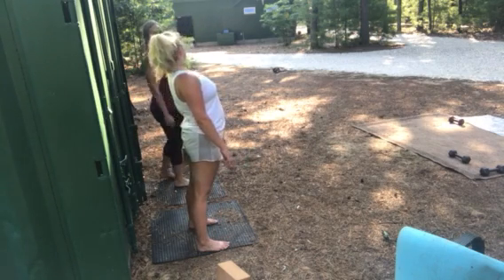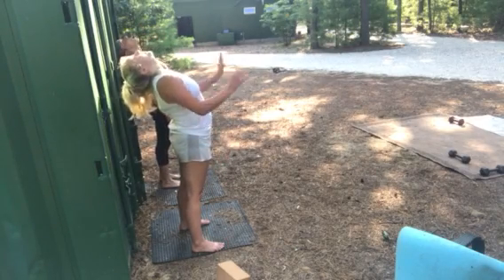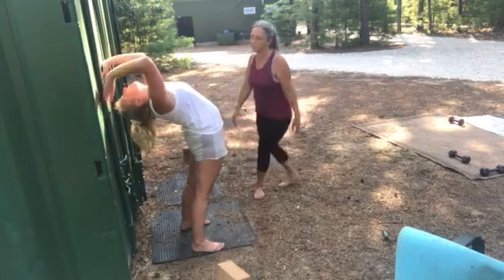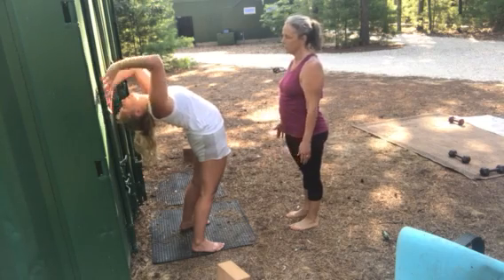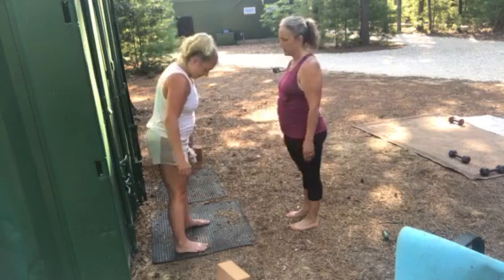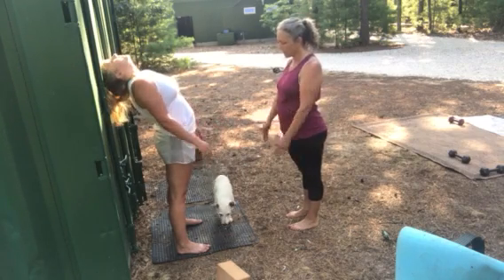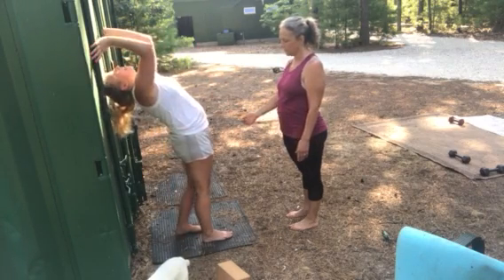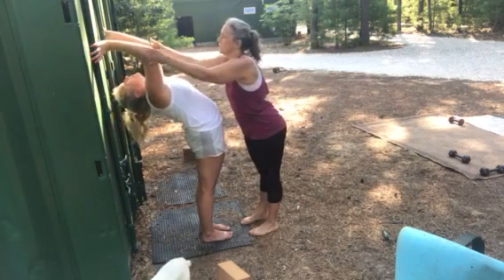SY Stretch for Lordis